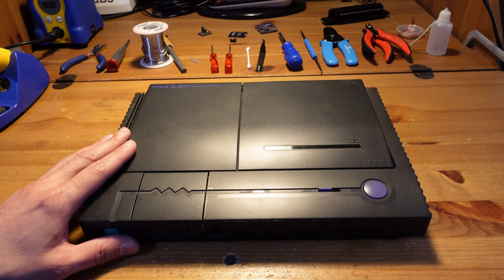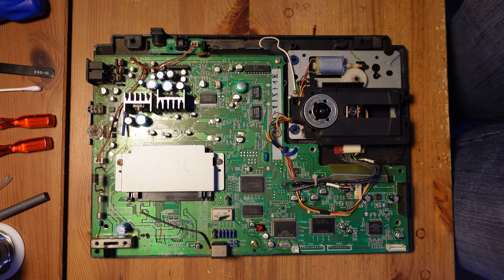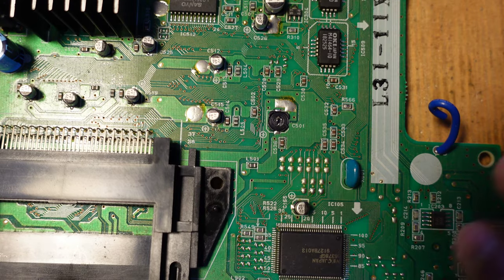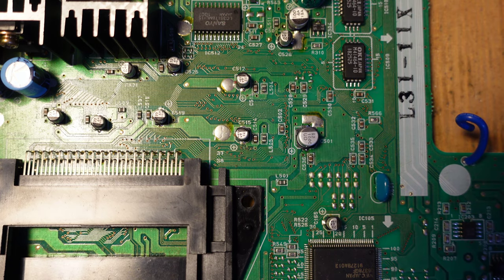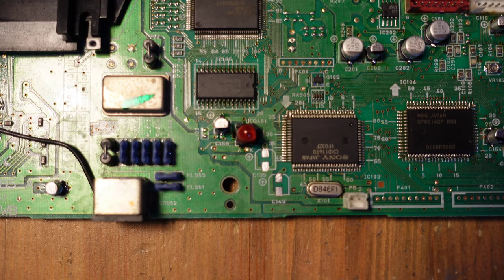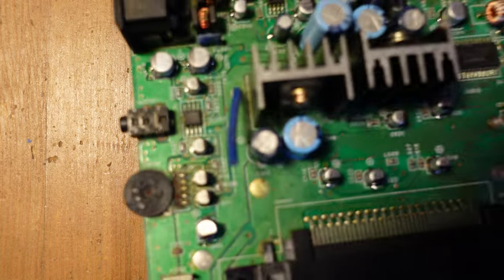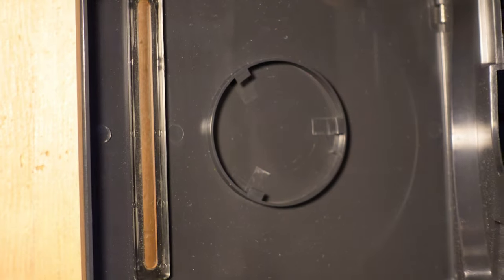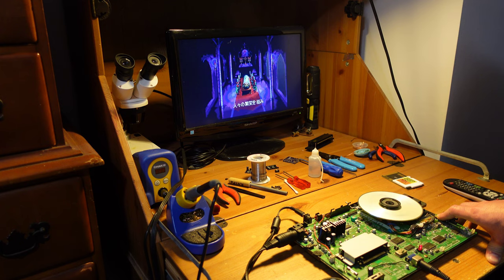PC Engine Duo repair! Complete capacitor replacement and troubleshooting guide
The PC Engine Duo (Turbo Duo) is a great option for enjoying NEC games as you can play both HuCard games and PC Engine CD games in one system! However, these consoles have not aged well and fully restoring them can be a very complicated process. On this week's Fix it Friday we will walk you through the challenges of fully restoring a PC Engine Duo!